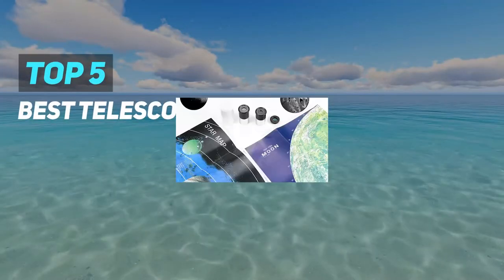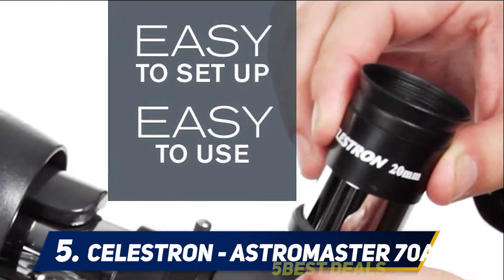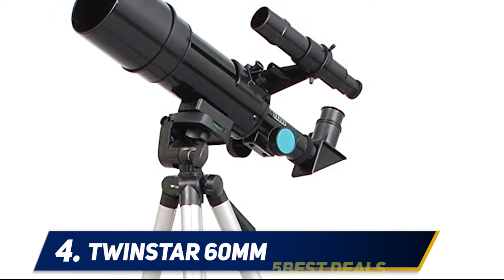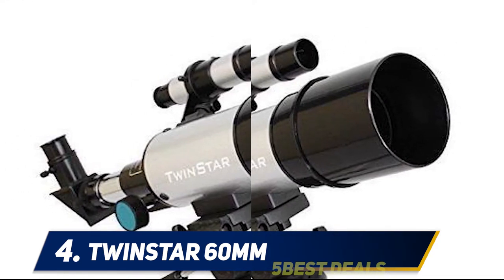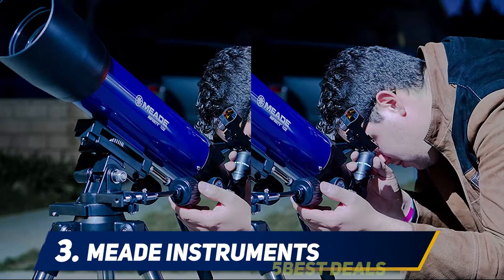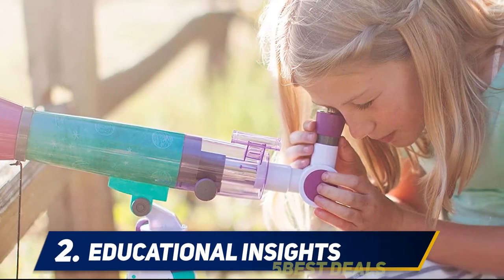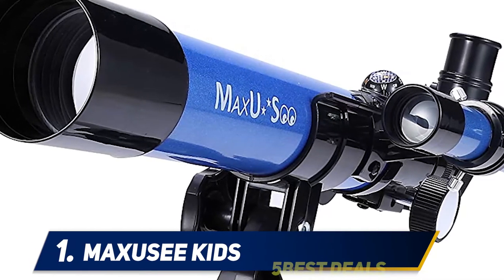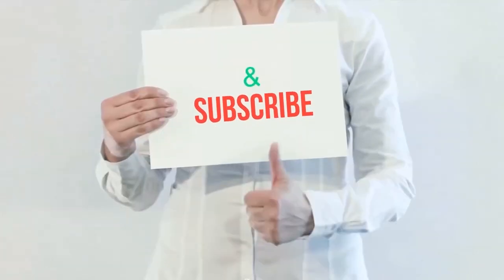5 Best Telescope For Kids of 2021?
► Here is the Links For Updated Price Of Best Telescope For Kids 2021!
❥ 1  ► MaxUSee Kids ◄
✓ Amazon US
✓ Amazon CA
✓ Amazon UK
❥ 2  ► Educational Insights ◄
✓ Amazon US
✓ Amazon CA
✓ Amazon UK
❥ 3  ► Meade Instruments ◄
✓ Amazon US
✓ Amazon CA
✓ Amazon UK
❥ 4  ► TwinStar 60mm ◄
✓ Amazon US
✓ Amazon CA
✓ Amazon UK
❥ 5  ► Celestron - AstroMaster 70AZ ◄
✓ Amazon US
✓ Amazon CA
✓ Amazon UK

This is my top 5 Best Telescope For Kids, That I mention in this video.